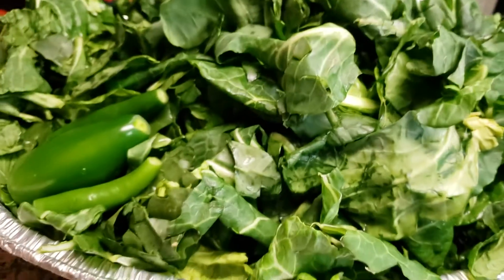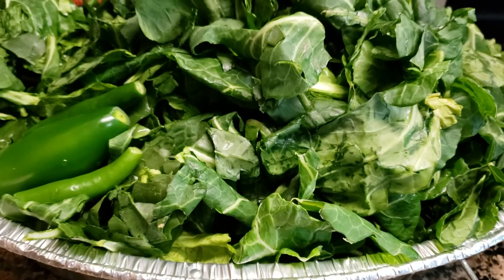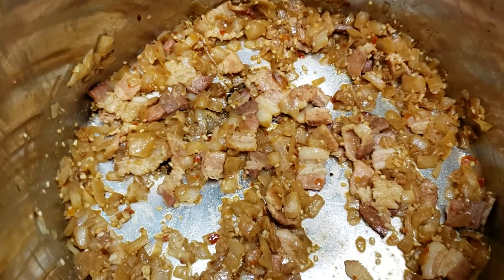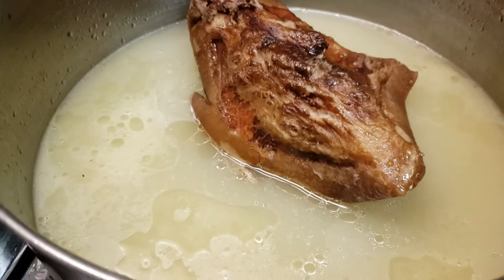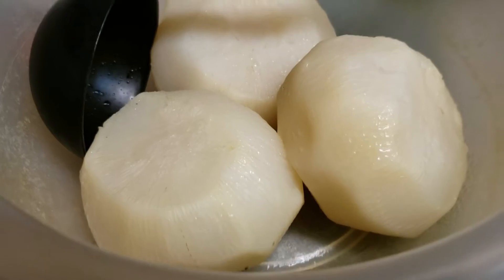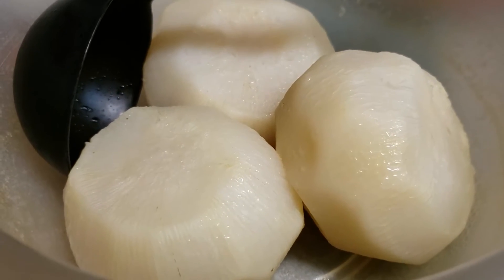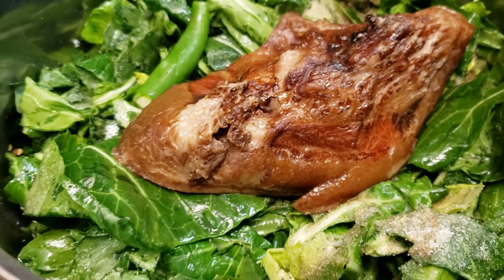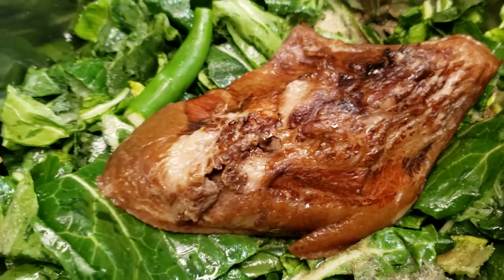Thirds video on Cooking my collard greens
Ingredients
2 large bunches of chopped collard greens, cleaned rinsed
3 quarts water
2 pounds smoked meat you can used (smoke ham hock, smoked turkey legs, wings, or smoked neck bones) whatever meat you like.
3 cups of chicken broth
2 tablespoons salt
3 garlic clove
1 cups onion coarsely chopped
2  tablespoon apple cider vinegar
1-2 tablespoons of sugar
1 tablespoons smoke bacon drippings
1 teaspoon crushed red pepper flakes
3 turnip (used how many you want)
2 jalapenos pepper
Cover with water (3 quart of water)
Couple dashes of hot sauce
Vinegar pepper sauce for the table

Instructions
Combine water, ham hock, broth salt, garlic, and onion in a large pot and bring to a boil.
Carefully add collards allowing them to cook down.